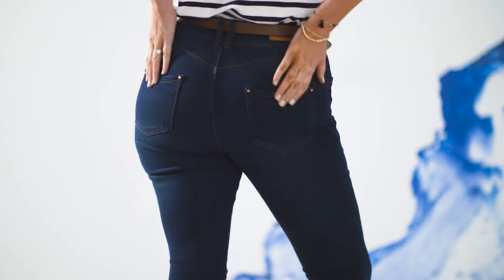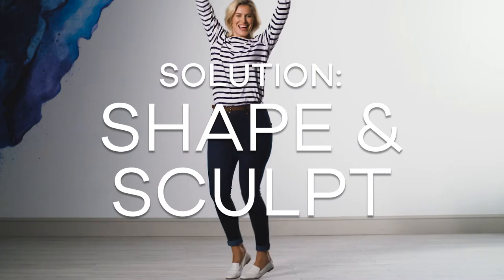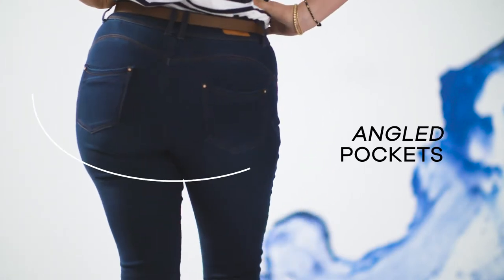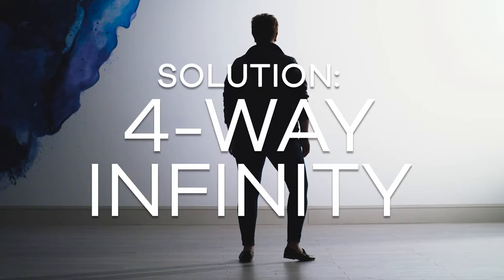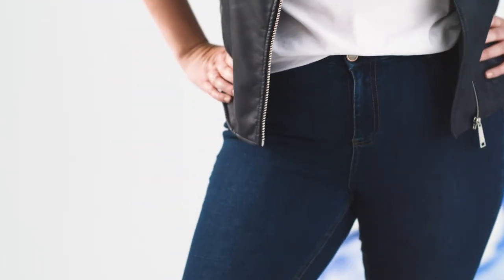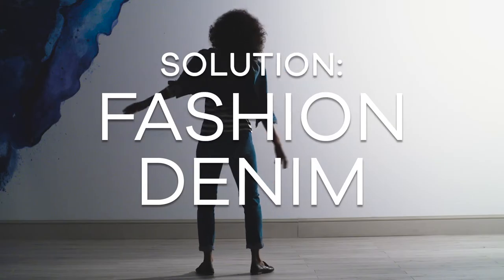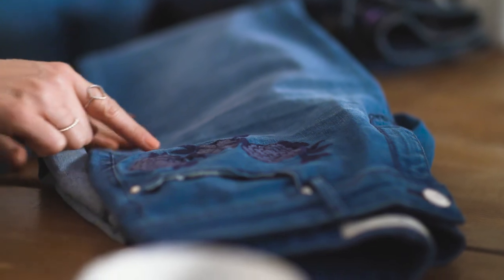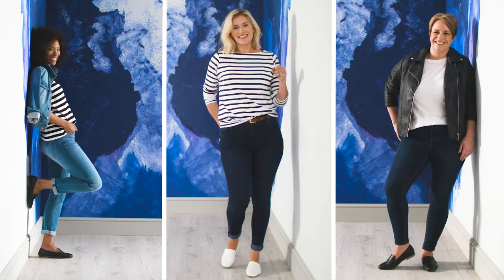Denim Dilemmas - JD Williams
Gaping waistband? Problems with fit? We make denim buying easy with comfortable stretch jeans and proper fits.